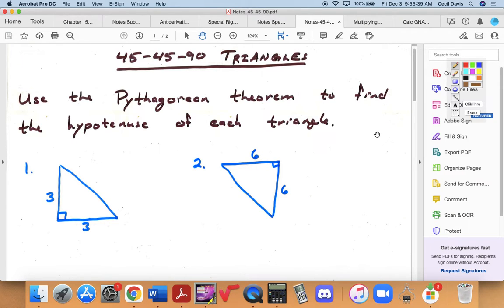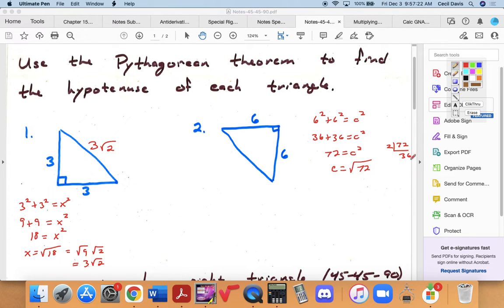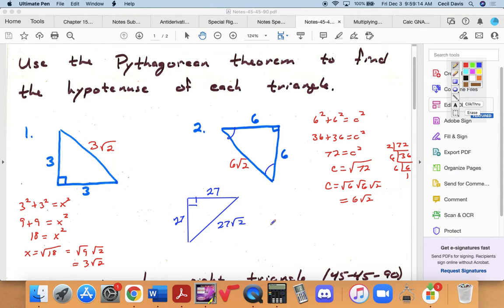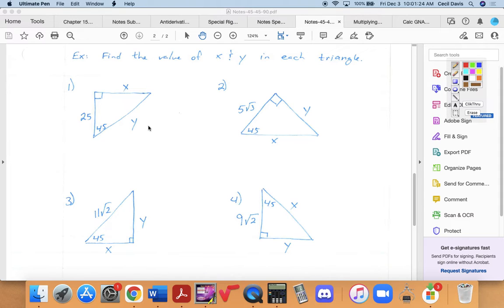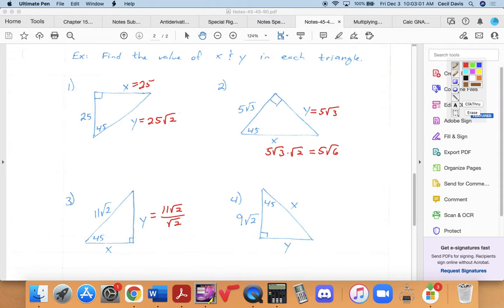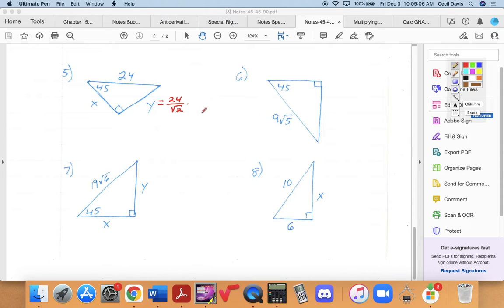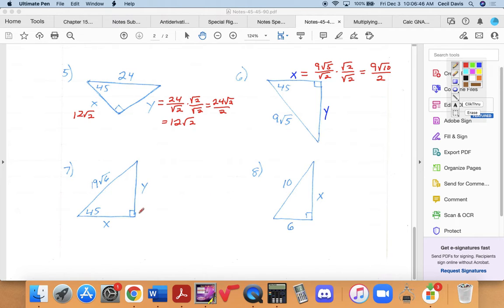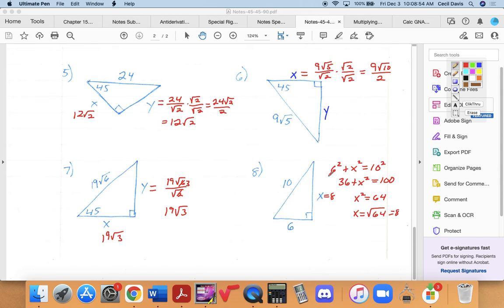Geom Dec 3